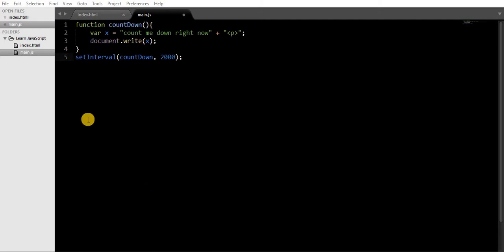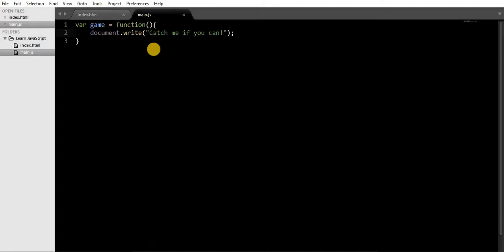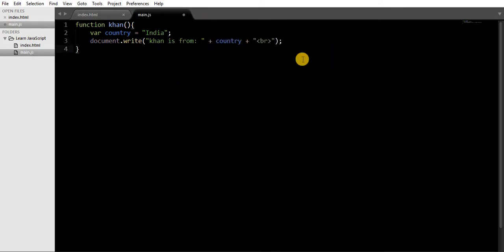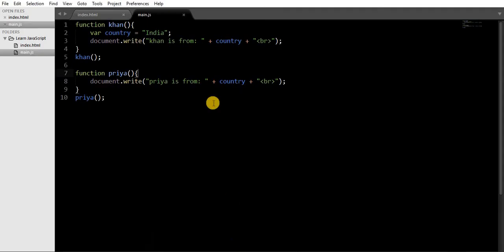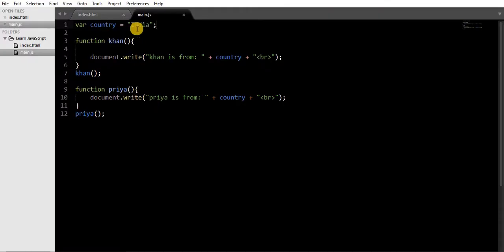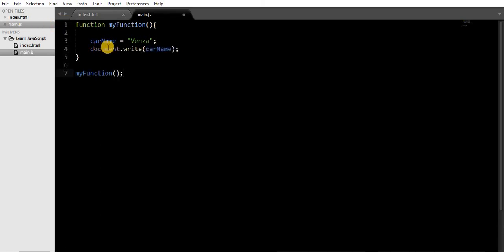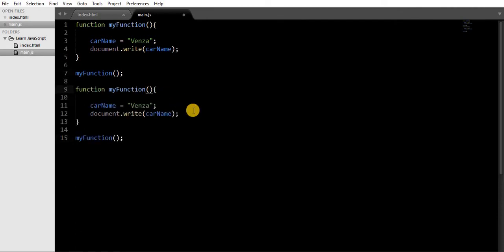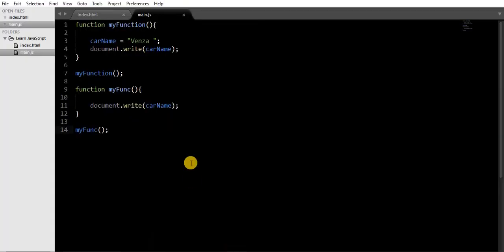Fundamentals Of JavaScript Language Episode 11 JavaScript Scoping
Scoping in JavaScript: I've tried to break this down to the simplest level of understanding in this tutorial.